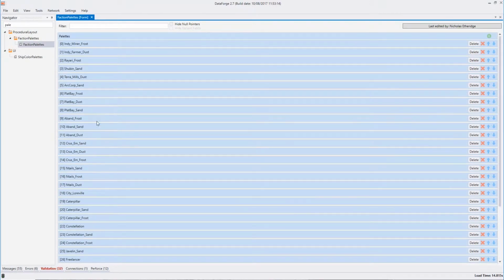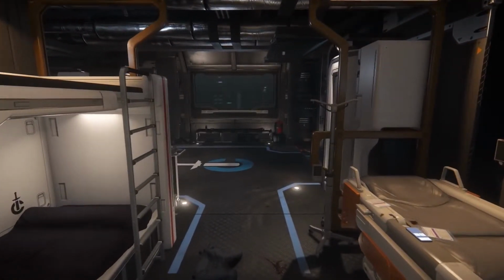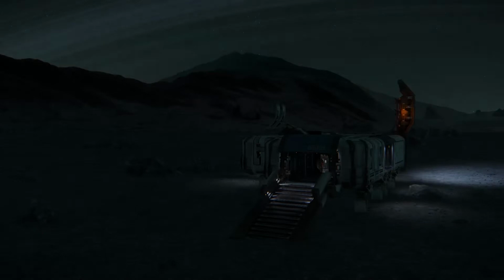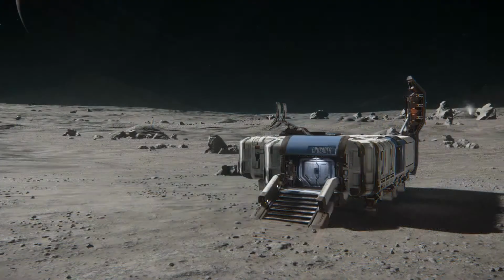Making of Star Citizen: Outposts and Environmental Storytelling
Star Citizens outpost technology explained.
Making Of segment from Around the Verse.